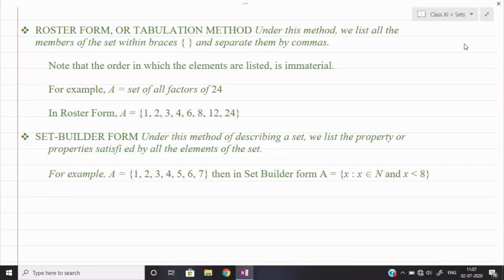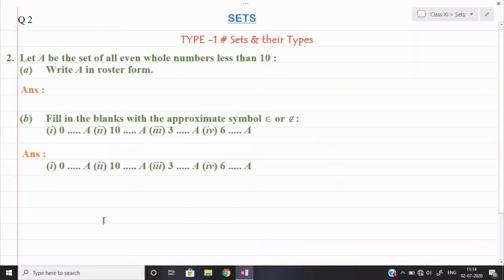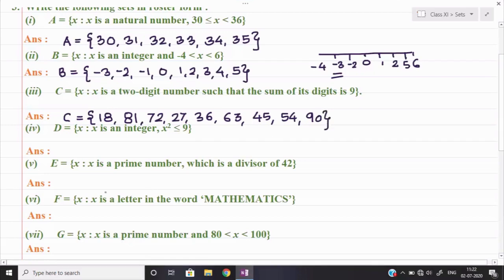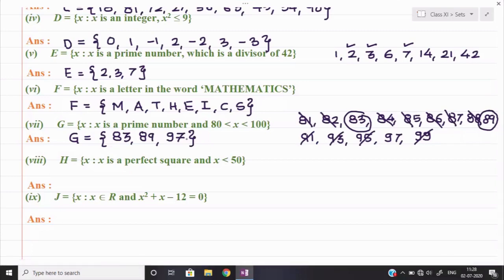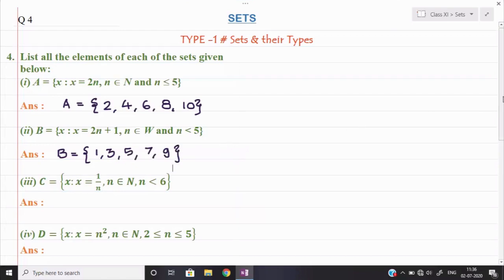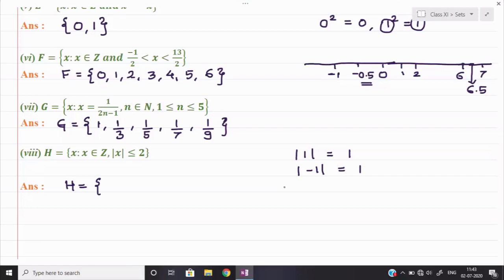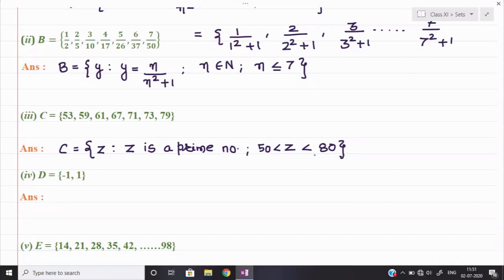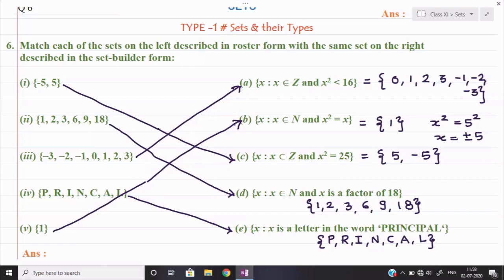Class 11 CBSE Mathematics Sets NCERT Ex 1.1 Roster and Set Builder Form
In this video, I have covered the Representation of Sets such as Roster Form and Set Builder Form with the help of various example and related questions given in NCERT Exercise and other Refernce Books
Happy Learning.